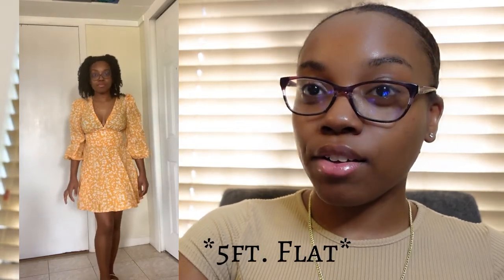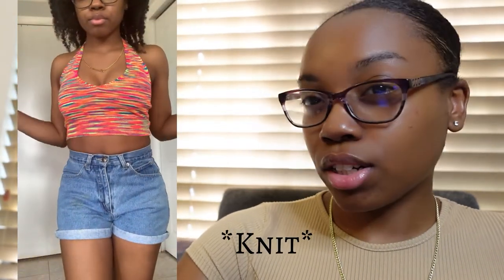SHEIN END OF SUMMER HAUL- Pinterest Inspired Pieces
Folloe Me On:
Tic Tok: @darnelldde

I am a small (S) or (XS) in most Shein Clothing
Height- 5" flat
Weight- 115-117 lbs.
Dresses - 00:22- 04:09

Sets 04:14-06:28

Tops 06:30- 10:55

Bottoms 11:50 - 14:19